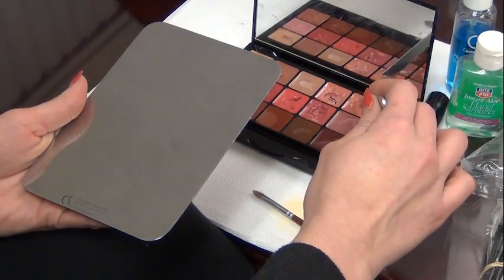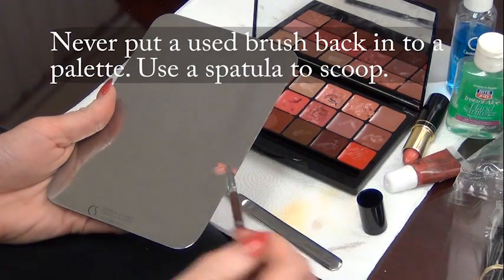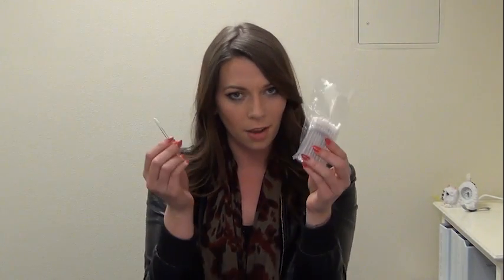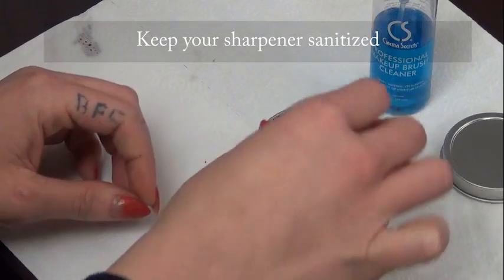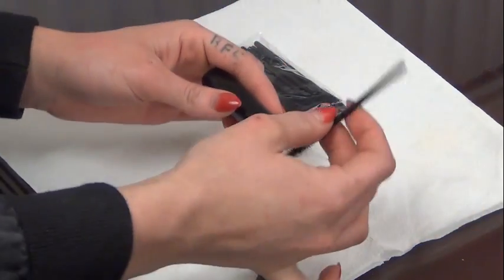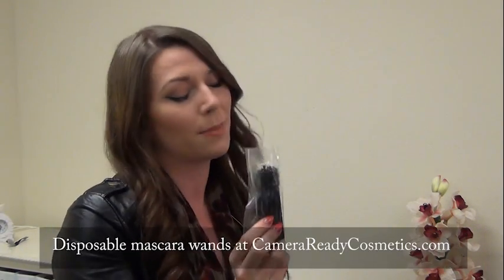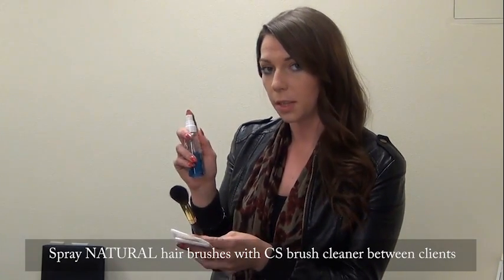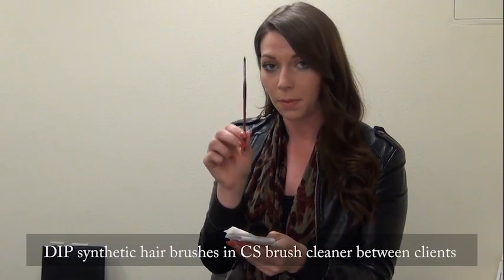Professional sanitation for Makeup Artists - CRCMakeup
- Natalie Rose of Camera Ready Cosmetics discusses good sanitation practices for makeup artists - how to keep your kit clean and your client safe.